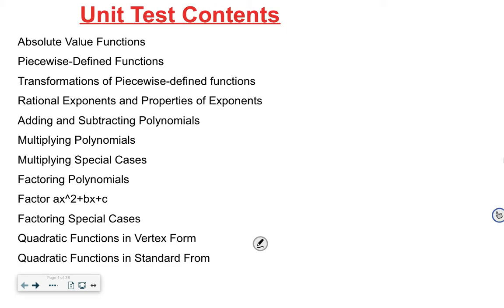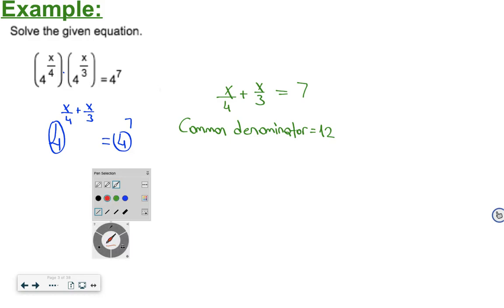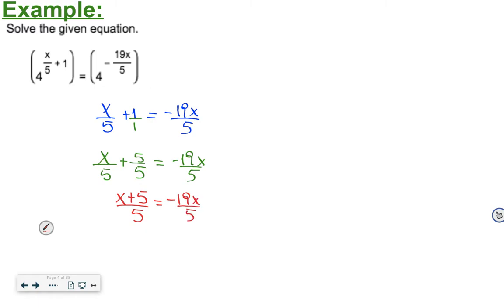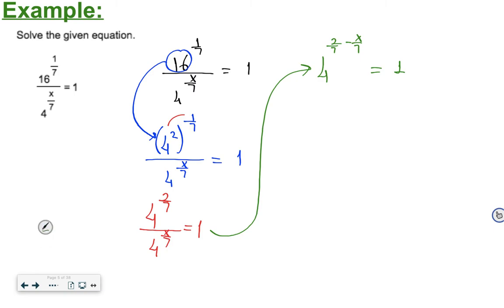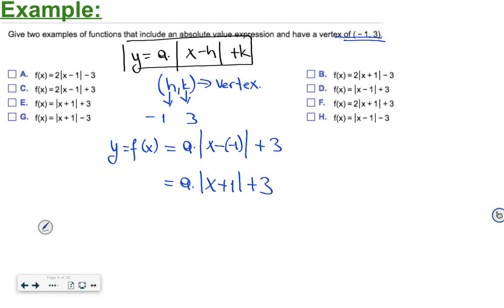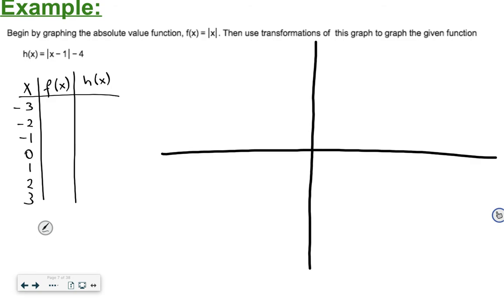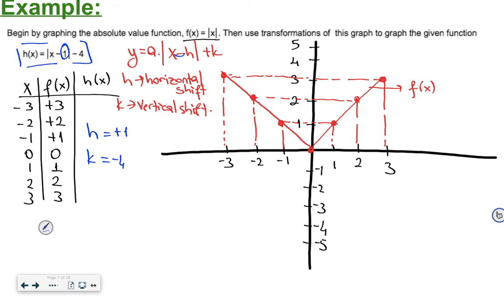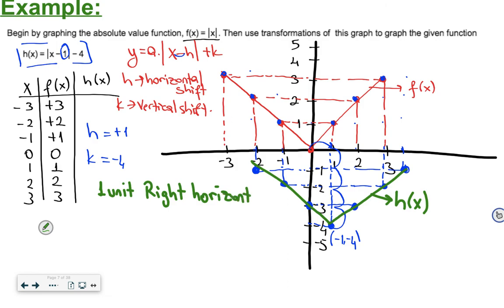Review for Unit Test-Part-1-Algebra-1-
In this lesson, we will review the questions related to these topics listed below;
Piecewise-Defined Functions
Transformations of Piecewise-defined functions
Rational Exponents and Properties of Exponents
Adding and Subtracting Polynomials
Multiplying Polynomials
Multiplying Special Cases
Factoring Polynomials
Factor ax^2+bx+c
Factoring Special Cases
Quadratic Functions in Vertex Form
Quadratic Functions in Standard Form